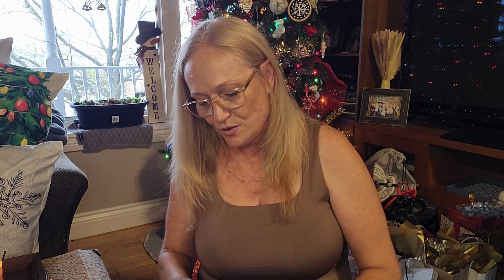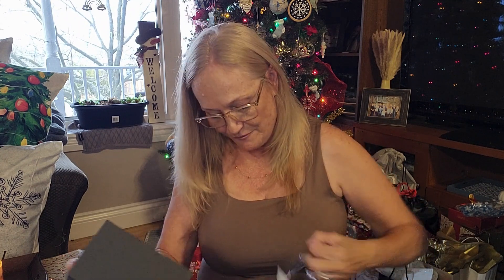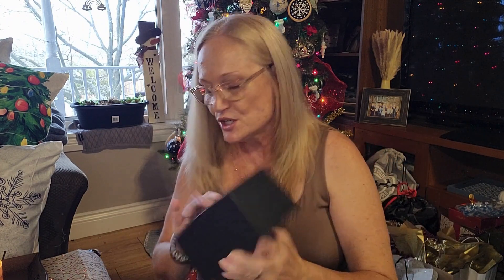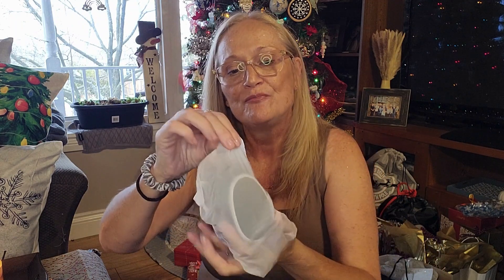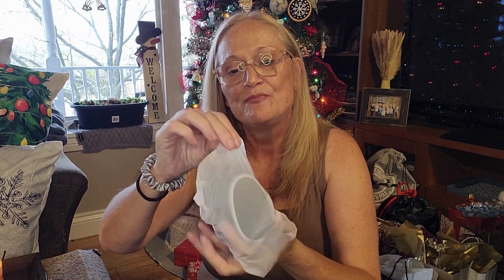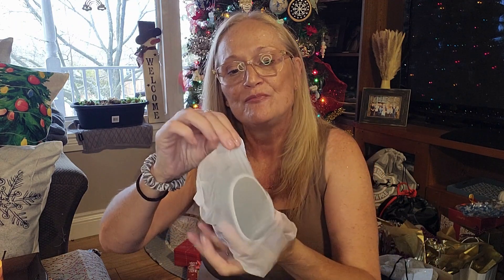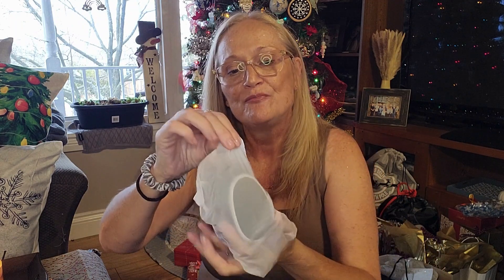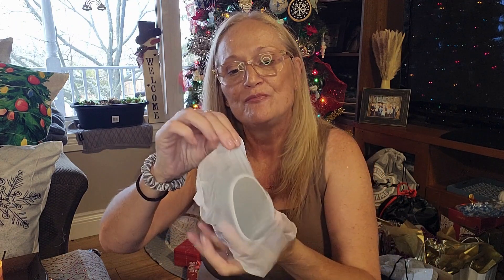Truth Unveiled: Can Face Sculpting Tools Truly Transform Your Features?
In this intriguing video, we delve deep into the topic of face sculpting tools to uncover the truth behind their effectiveness. Are you curious about whether these tools can truly transform your facial features? Join us as we unveil the realities and myths surrounding face sculpting tools.

Moreover, we highlight key considerations to keep in mind while using face sculpting tools, such as safety precautions, appropriate usage guidelines, and recognizing individual variations in response.

Join us on this captivating journey as we separate fact from fiction and provide you with an unbiased evaluation of face sculpting tools. Discover if they are a worthwhile addition to your beauty regimen or merely a passing fad.

Mail and PR:
M. Tasia
Port Perry PO Main, Ontario
L9L 1A2

Day in the Life Adventures of a Romance Author.
Follow along as a romance author in her daily life, adventures, and fun. Come along on daily adventures and fun, visit places and do things for the adventure of it, and show how Fabulous 50 can be. How else can you get ideas for your stories if you don't get out and try things? Follow along in the life of a 50-something romance author, the struggles are real lol.

Code: Michelle Tasia

Design Essentials
Treat and Maintain Hair Care Products

Amazon Store: